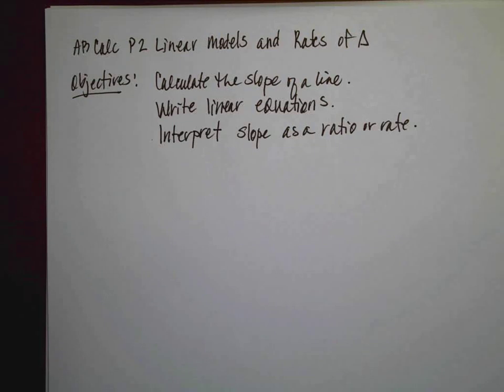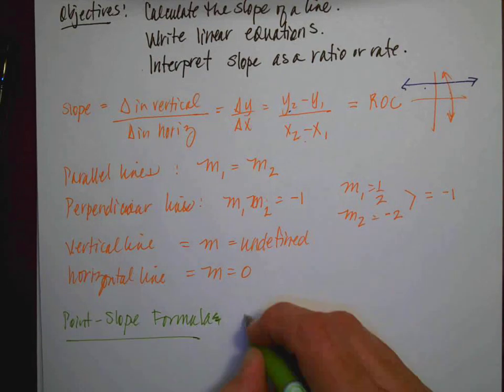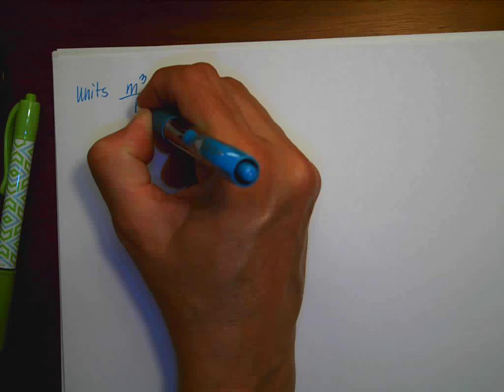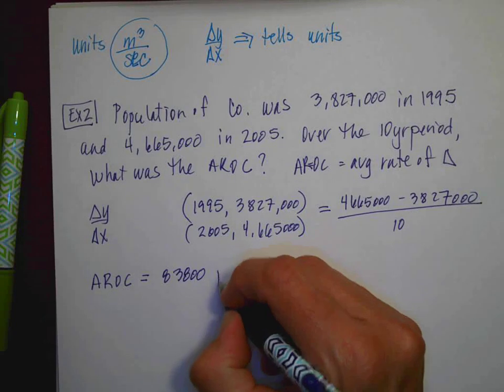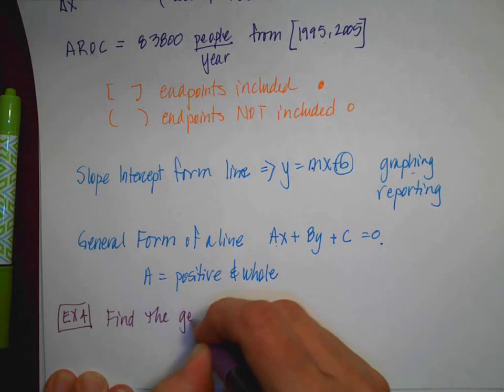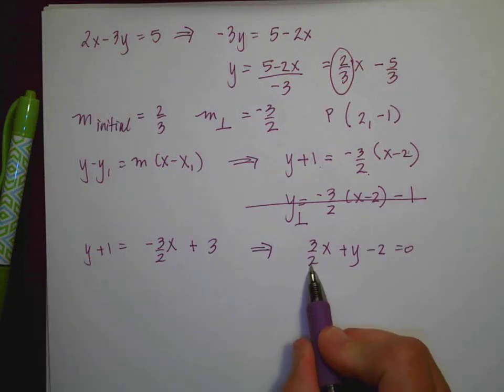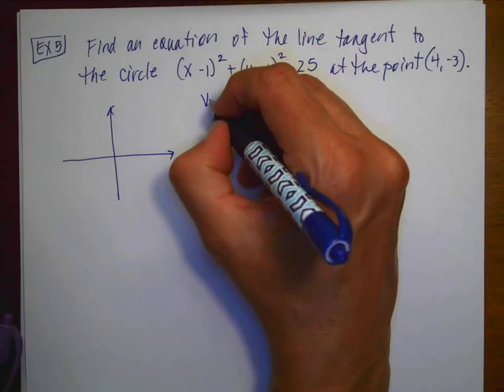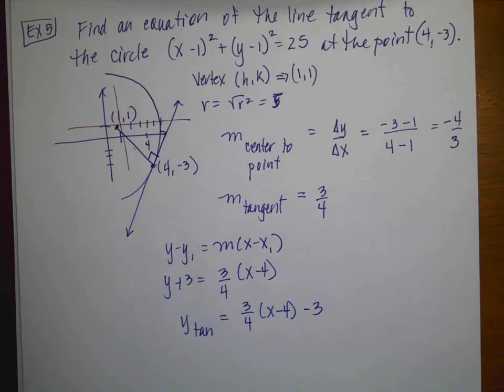AB Calc P2 Linear Models and Rate of Change